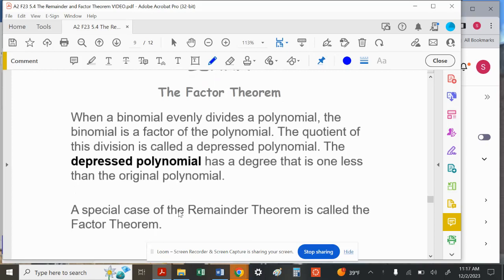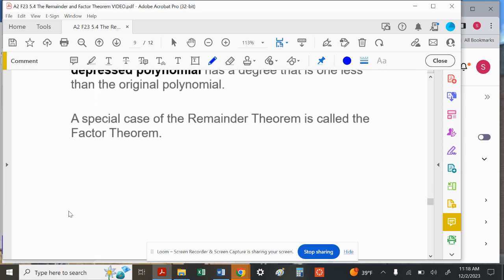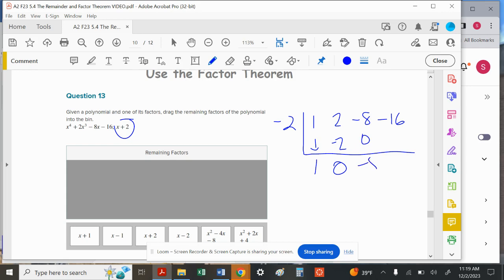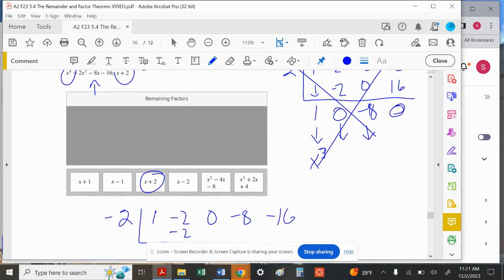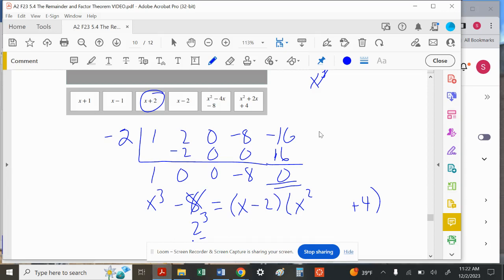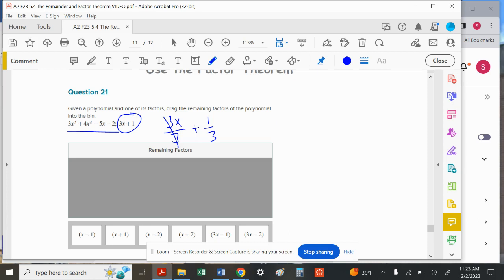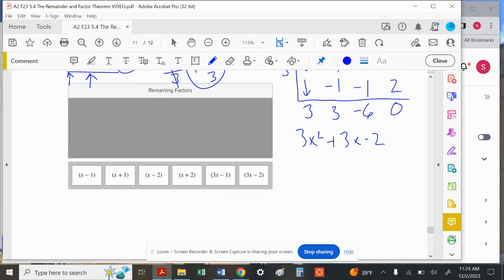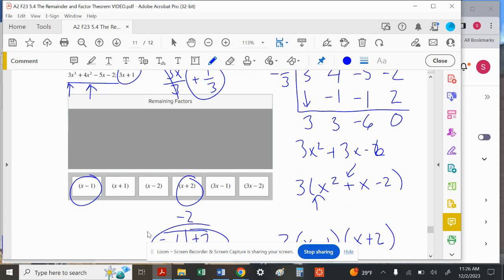A2 F23 5 4 V2 The Factor Theorem